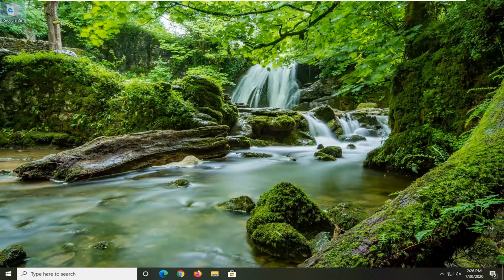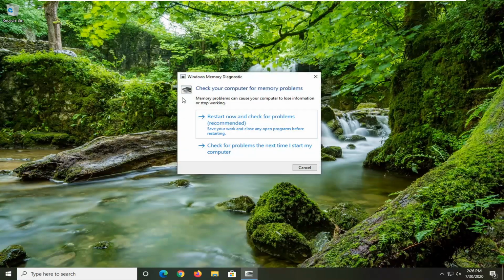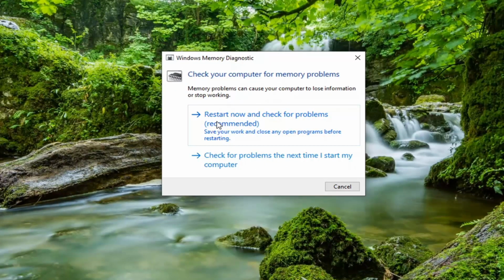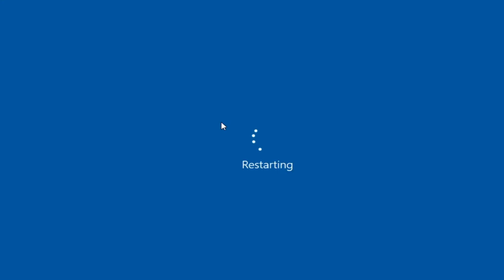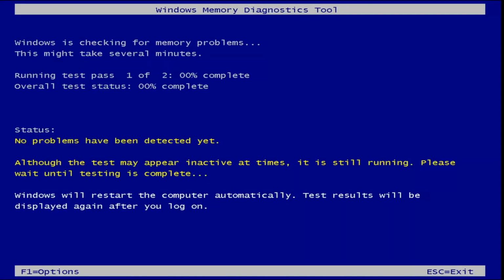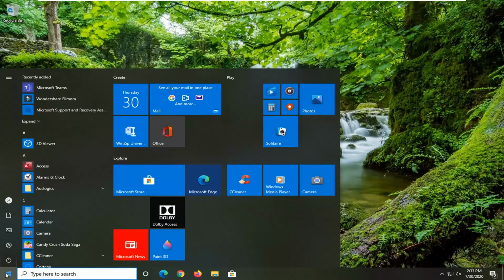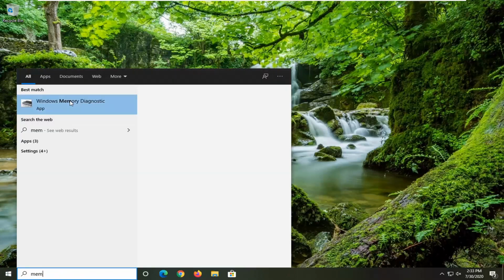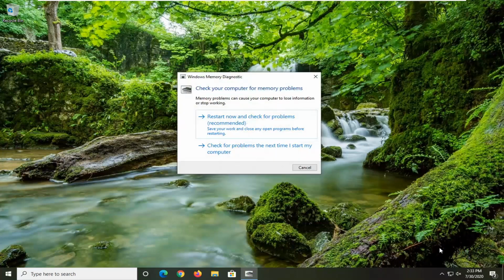How to Check Your PC RAM With Windows 10 Memory Diagnostic Tool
Your computer's RAM is key to its operation. Explained simply, RAM is your computer's short-term memory, which it uses to work on its current task. However, like any computer part, even the best RAM can break, so you'll want to know how to test whether your memory is stable or not.

Windows 10/8/7 has a Memory Diagnostic Tool which you can use to check for possible memory problems, including testing of the Random Access Memory (RAM) on your computer.

One of the first signs of memory going bad is blue screens of death (BSODs). Memory issues often make themselves easily noticeable by their rapidly increasing severity. At first, you'll only rarely experience crashes, and the system will still be workable. But before you know it, the system will crash during start-up. Therefore, it's important to identify the problem quickly.

On Windows 10, if applications keep crashing or they're running very slowly, or you're experiencing weird things, such as random reboots, freezes, or sudden Blue Screens of Death (BSOD), it could be difficult to pinpoint the root of the problem because it could be a software or hardware-related issue.

However, usually, the memory is the first thing you want to check. This is because if it's a problem with one of the modules, you'll need to take care of the issue quickly, as it cannot only cause your computer to misbehave, but a bad memory module can also corrupt files, which is not a good thing.

While there are a number of tools you can download off the internet, Windows 10 includes its own Windows Memory Diagnostic tool to check if your computer has memory problems.

There are multiple ways of testing your computer's memory. We'll cover a few of them today.